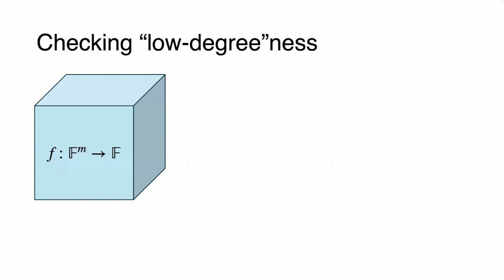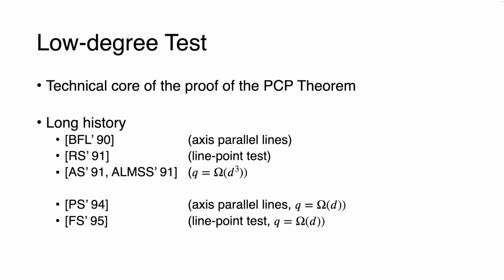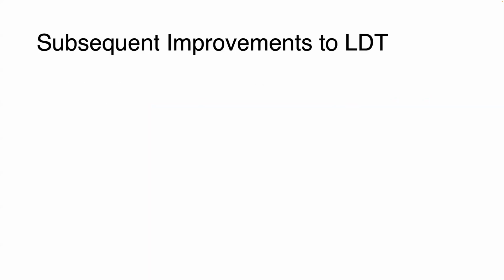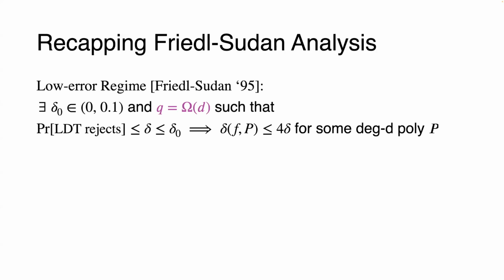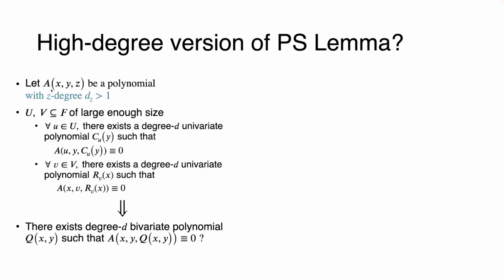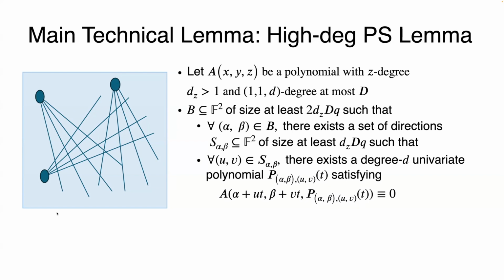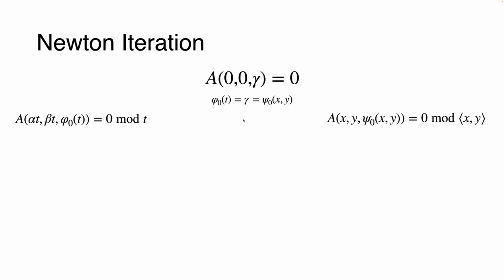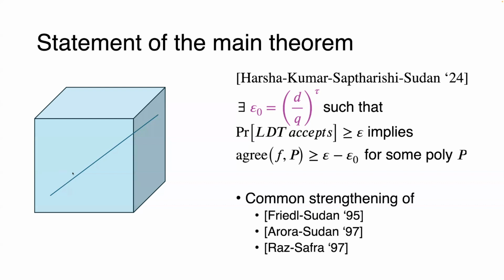FOCS 2024 8A An Improved Line-Point Low-Degree Test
Talk by Ramprasad Saptharishi, joint work with Prahladh Harsha, Mrinal Kumar, and Madhu Sudan.

Title: An Improved Line-Point Low-Degree Test